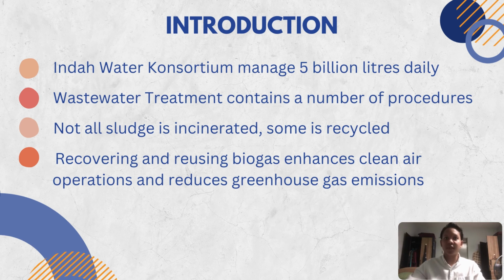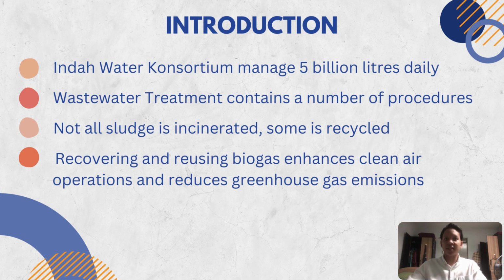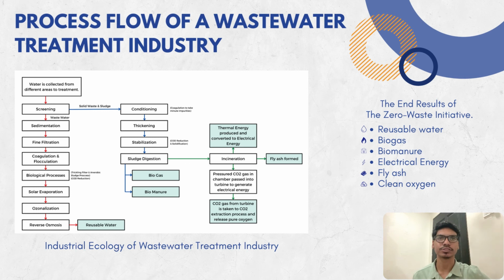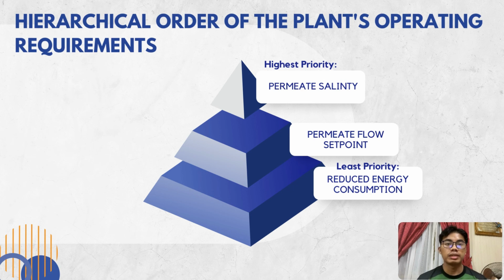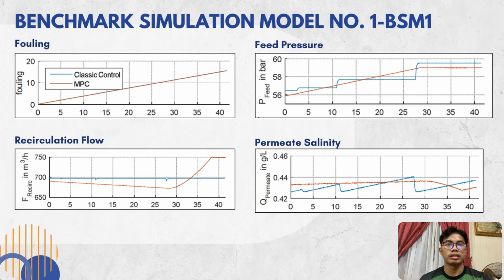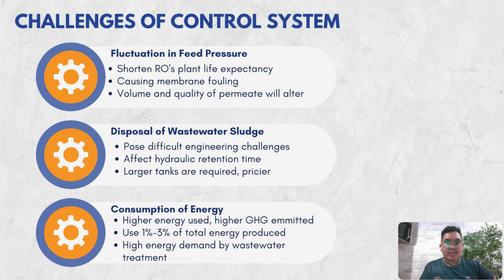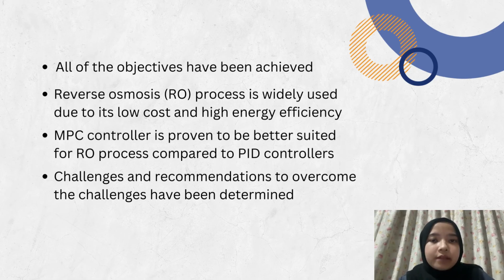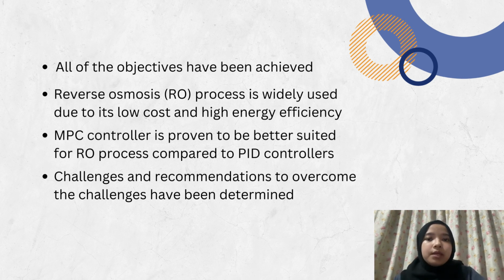Group 3-3: Reverse Osmosis Treatment Process in Wastewater Treatment Industry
CEB 3032: Chemical Engineering Lab III